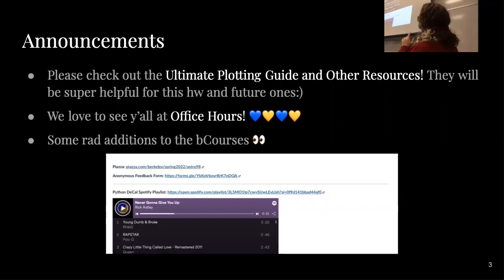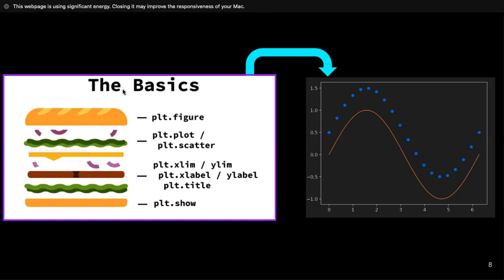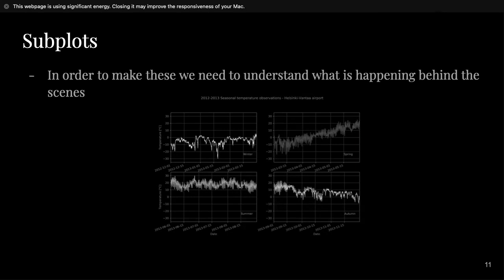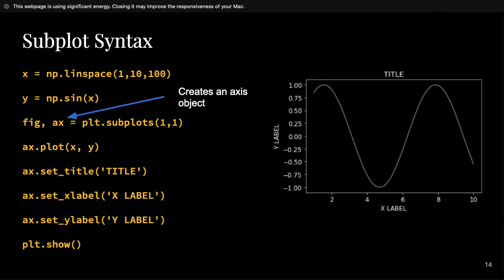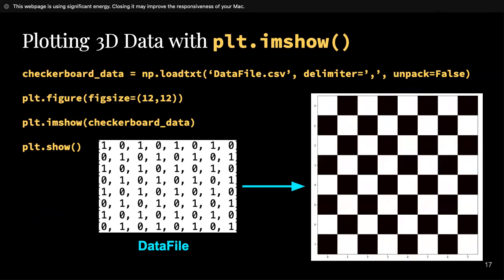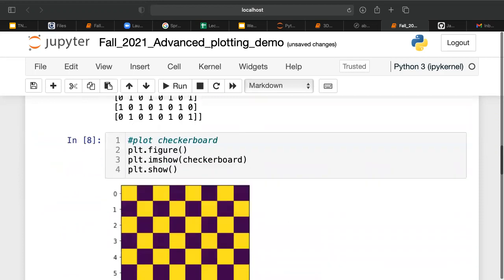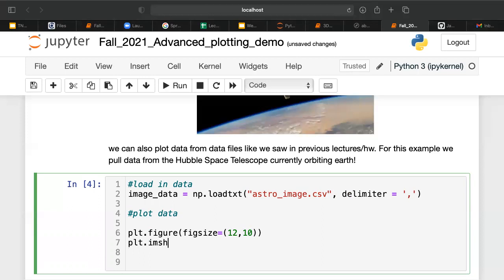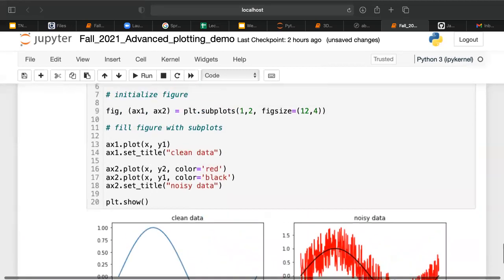Python DeCal Spring 2022 - Week 5 - Lecture 8